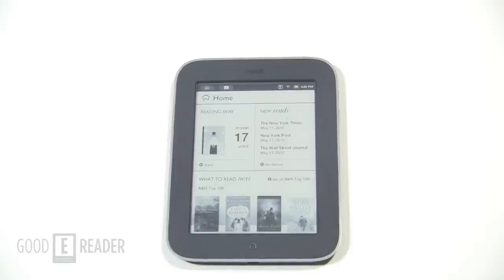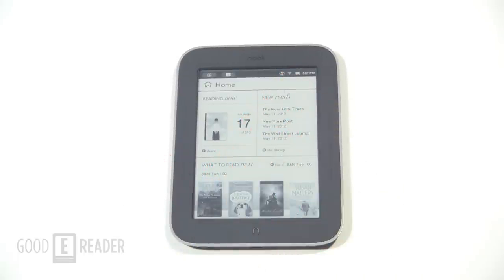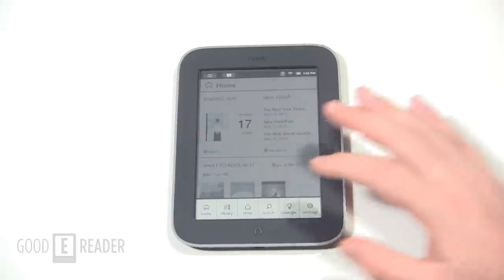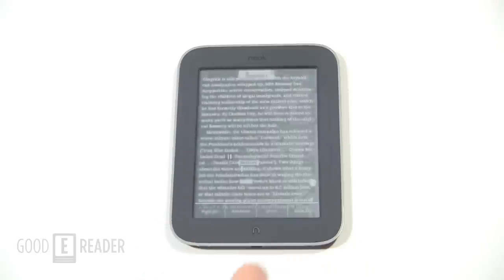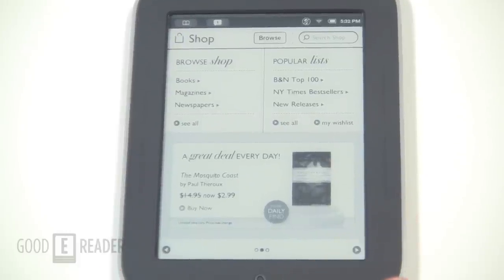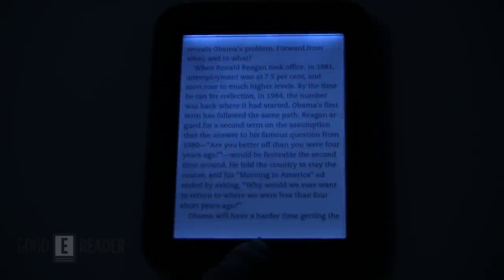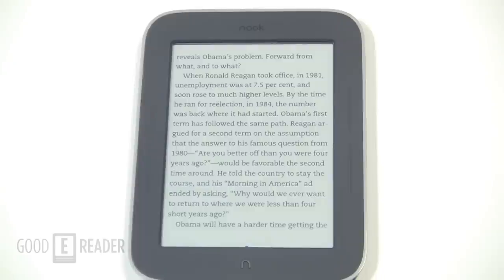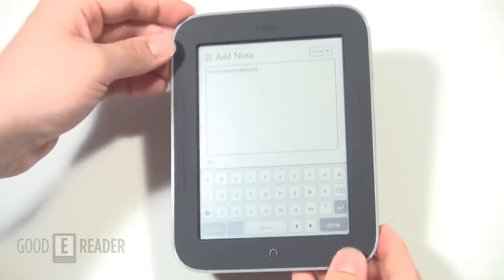Nook Simple Touch with Glowlight Review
Today we check out the latest e-reader by Barnes and Noble, The Nook Glowlight! We show you nighttime reading and the entire ebook reading experience!